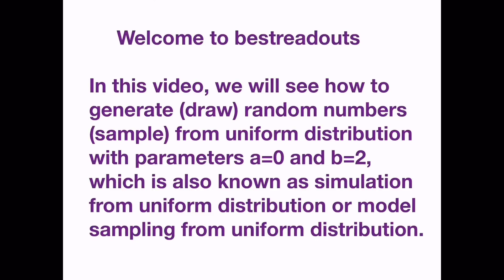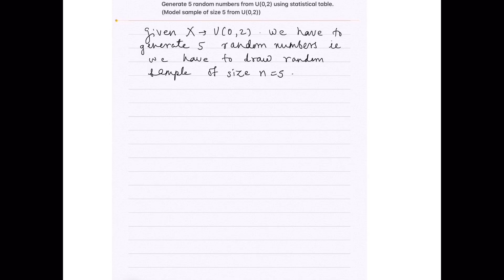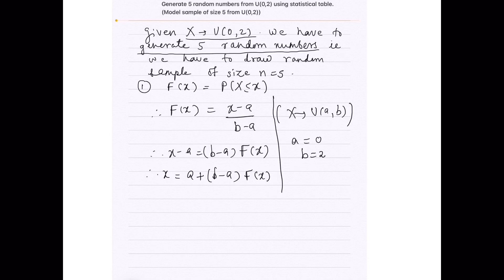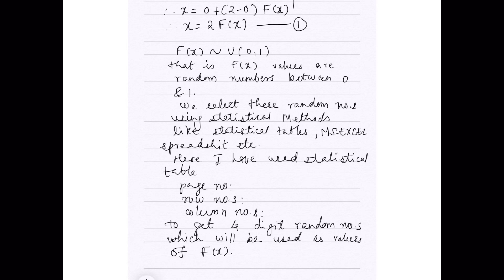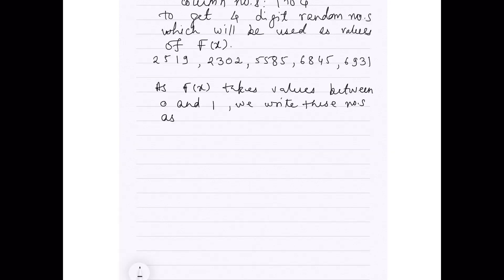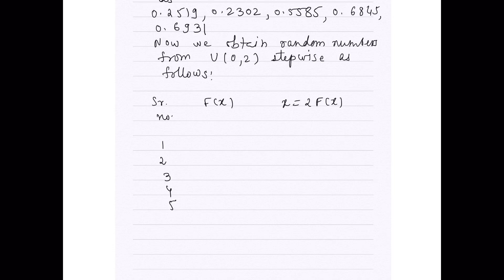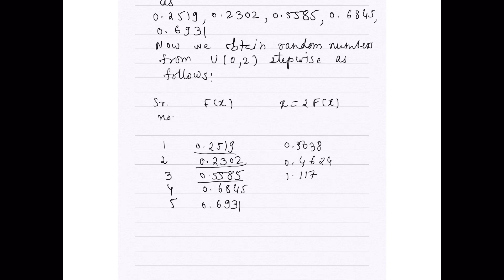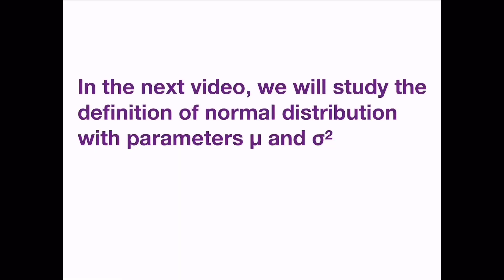How to generate random numbers from continuous uniform distribution - model sampling - simulation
In this video we study how to generate random numbers from continuous uniform distribution, which is also known as simulation or model sampling from continuous uniform distribution.
If you have any queries regarding the subject statistics, you can place in the comment box of my YouTube channel bestreadouts thank you.